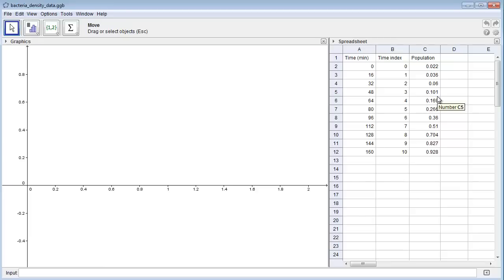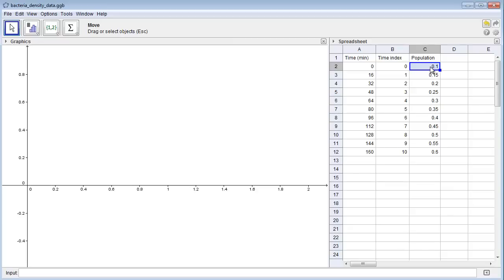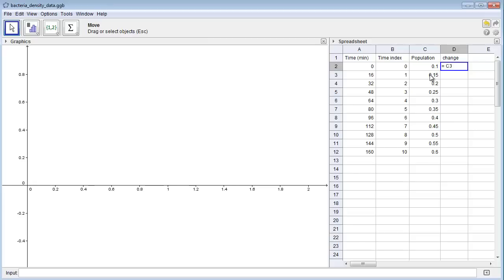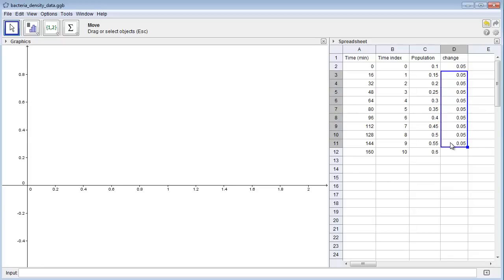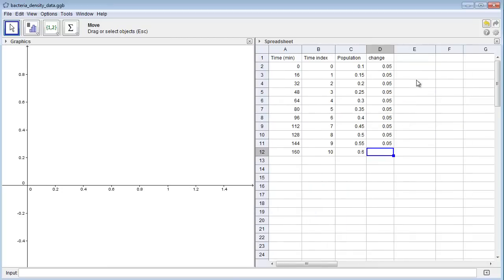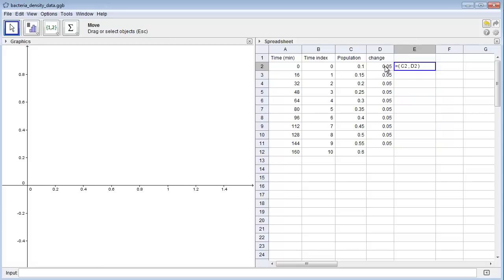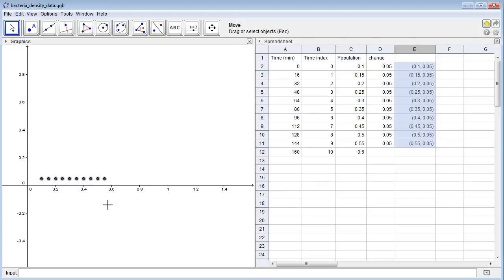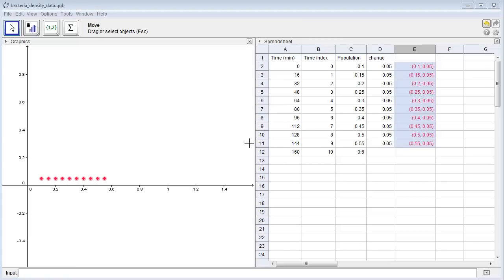Developing a logistic model to describe bacteria growth, old method